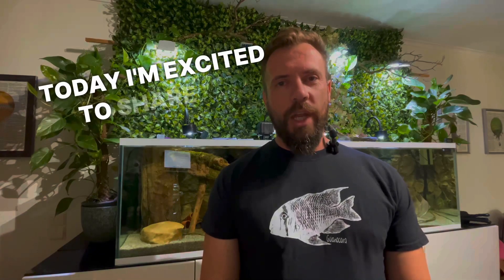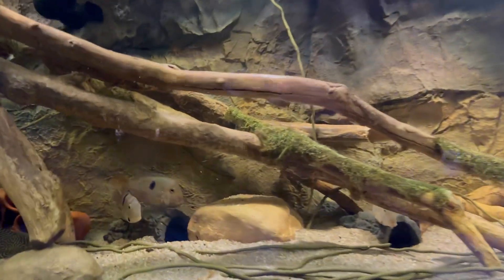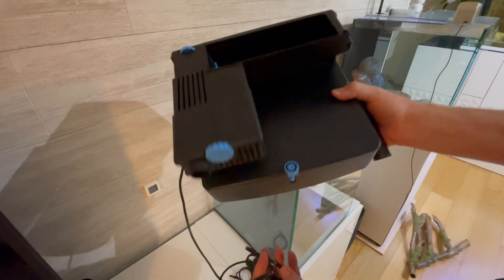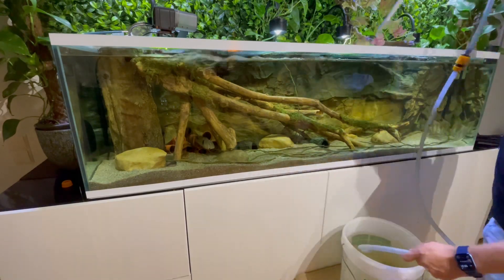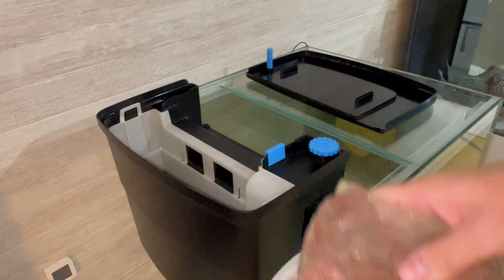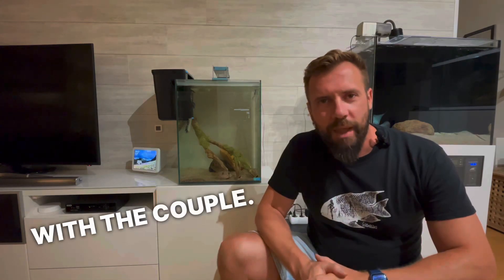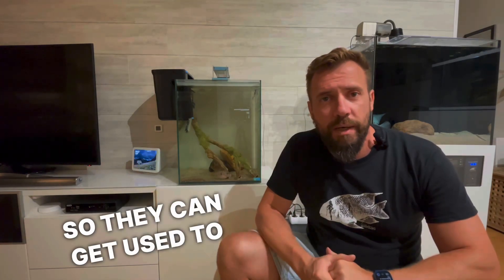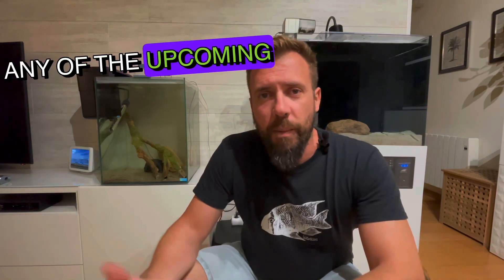TRYING TO BREED GUIANACARA DACRYA - Resolving Conflicts in the Aquarium! | PSKAQUA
📖 - Video Description:
Attempting to Breed My Guianacara Dacrya: Resolving Conflicts in the Aquarium! In this video, I face challenges in creating a suitable environment for Guianacara Dacrya to reproduce. After separating them from the other tank inhabitants, join me on this exciting journey to promote the successful breeding of these amazing fish. Discover the strategies I'm using and share your tips in the comments below!

I hope you enjoyed it and wanted to see more, and more, and more ... and your desire to subscribe and watch all my videos about discus fish, discus fish tank maintenance, nano tanks, aquascaping, discus fish treatments.

🧭 - Chapters:
00:00 - me explaining what the video is about
00:42 - intro
00:51 - beginning of the video
01:40 - setting  up the aquarium
05:53 - explanation
07:15 - final

🎵 - Used Songs: (Artlist License Number - 558206)

📽 - Shot with:
- iPhone 12 Pro Max 256Gb Blue

💻 - Edited with:
- LumaFusion